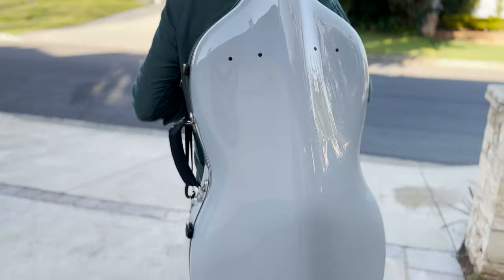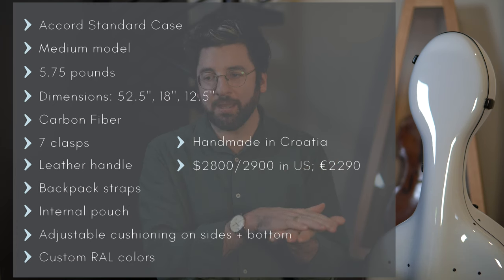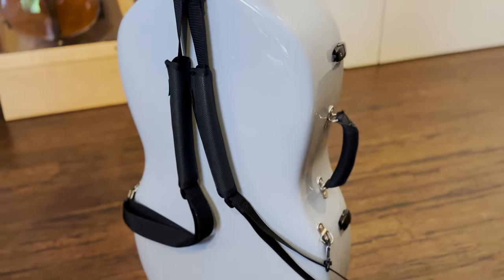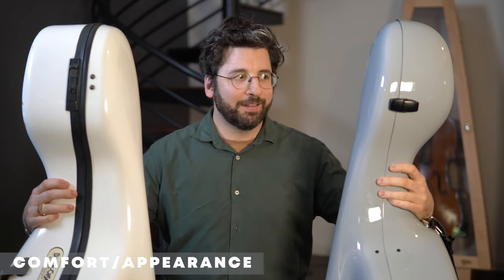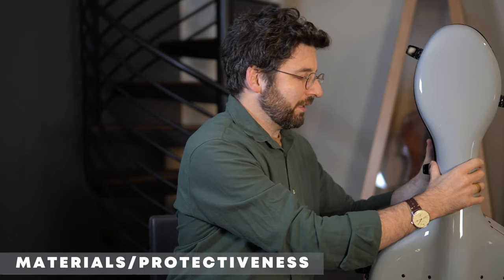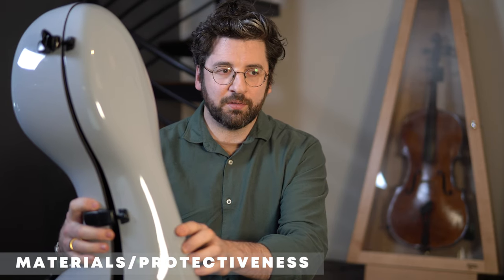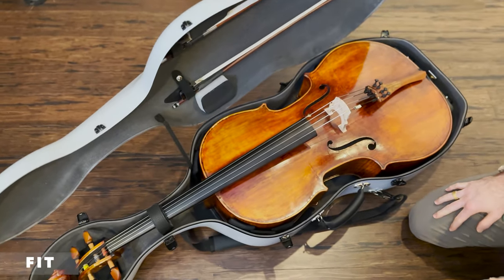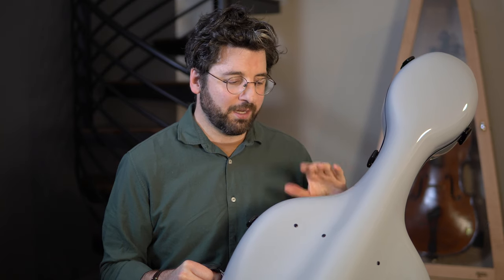Accord Cello Case REVIEW (So THIS is why top pros pick it?)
The Strad Podcast Episode #46: Billy Tobenkin on starting the cello at 25